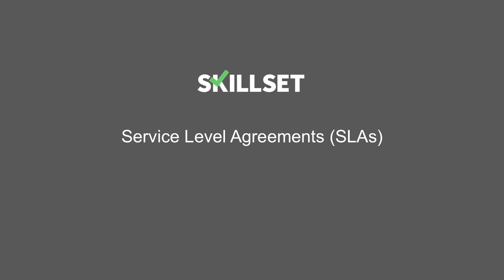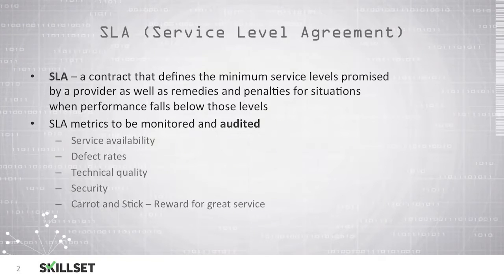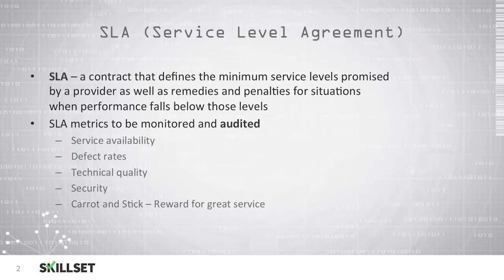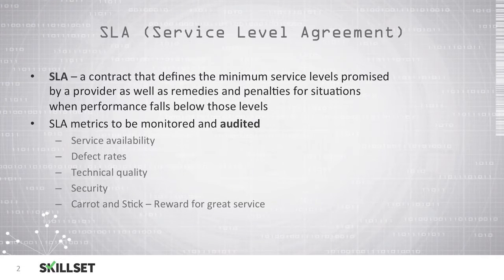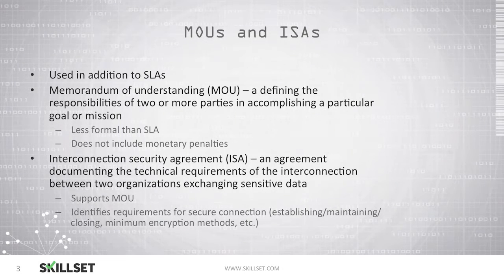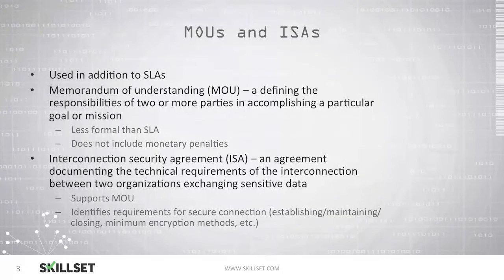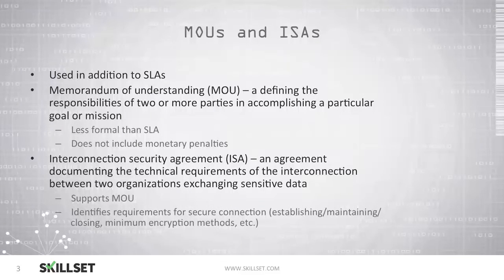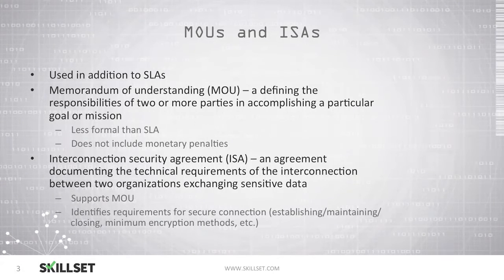SLAs - Service Level Agreements (CISSP Free by Skillset.com)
This SLA training video is part of the CISSP FREE training course from Skillset.com

Topic: SLAs
Skill: Personnel Security
Skillset: Security and Risk Assessment
Certification: CISSP